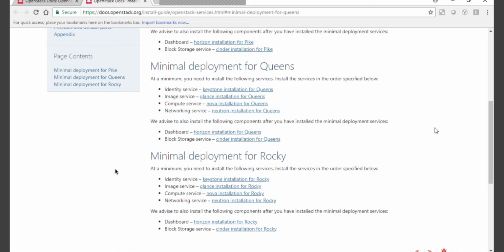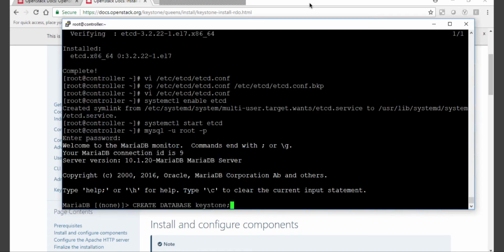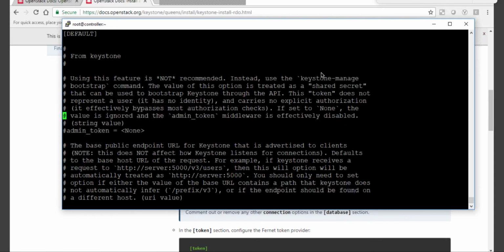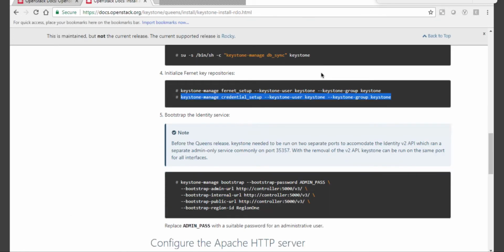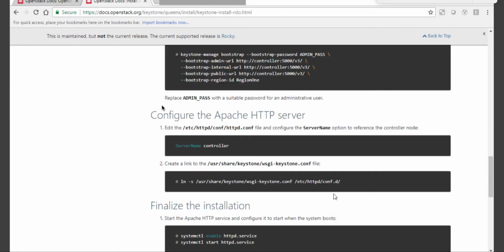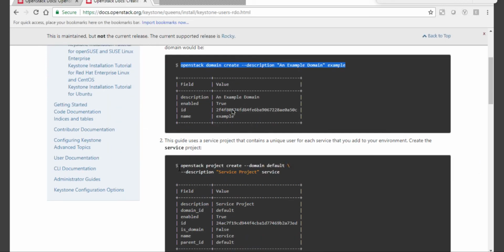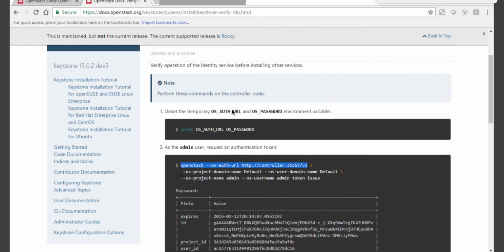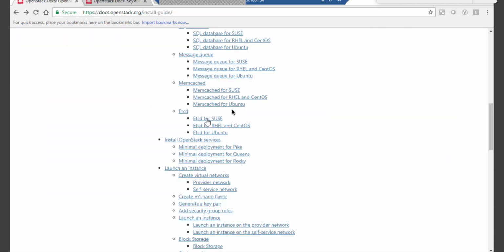Openstack Keystone Installation